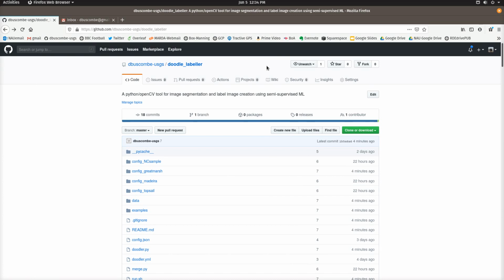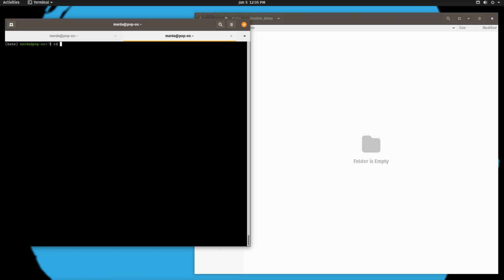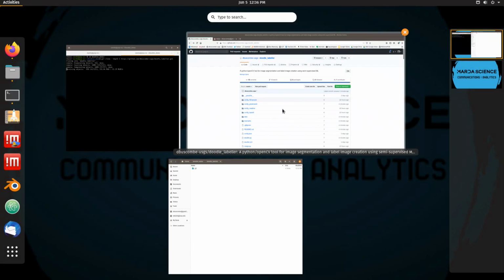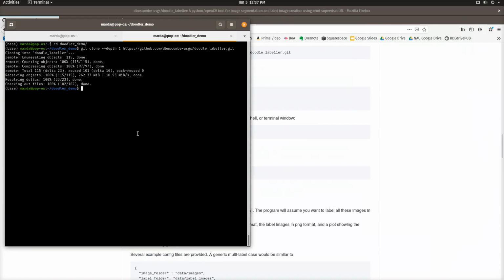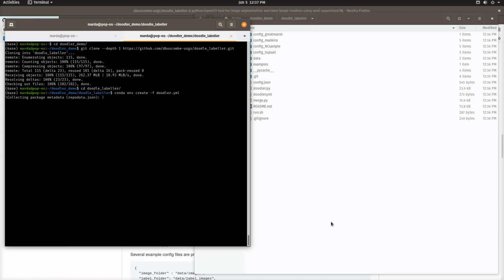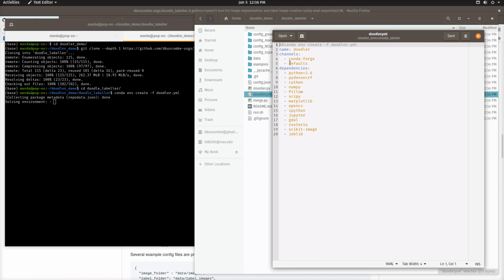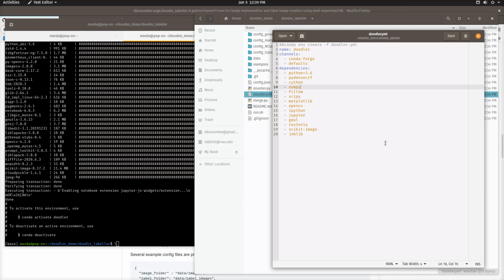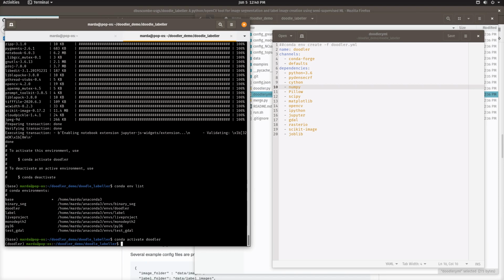doodler setup video